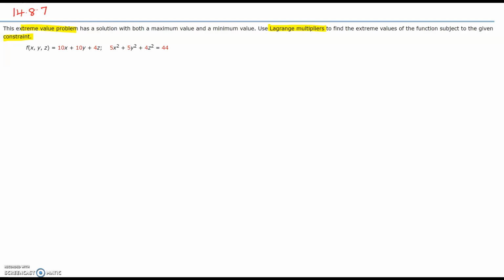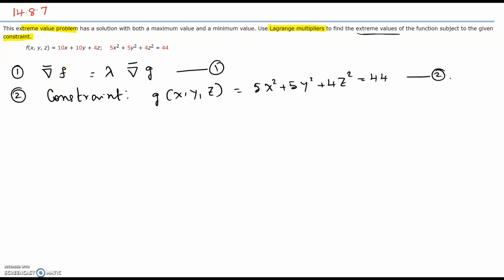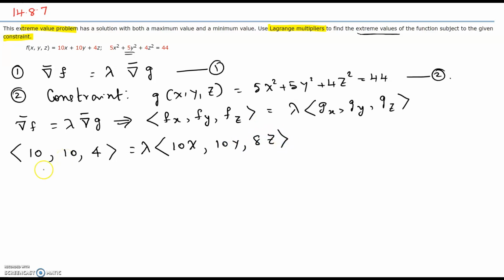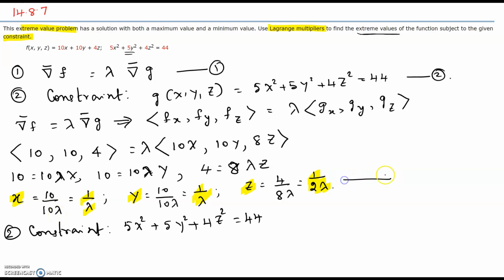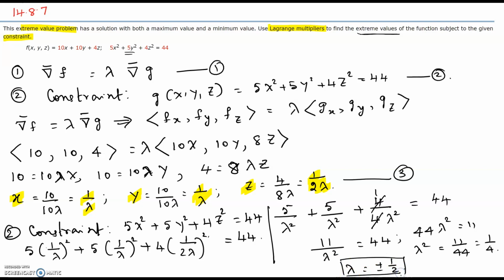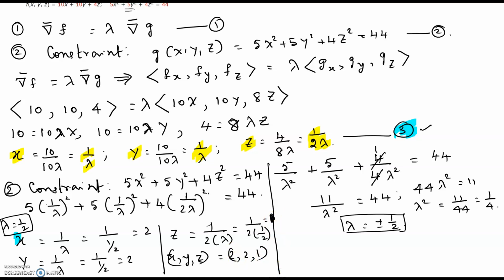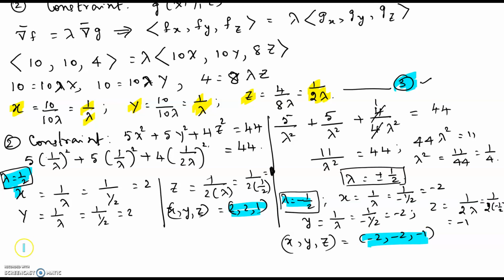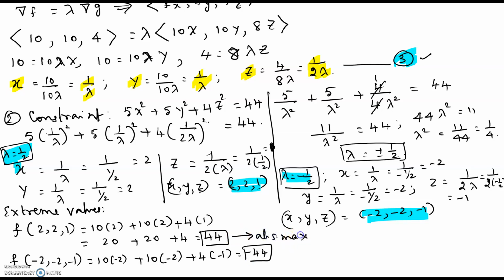Calculus 3 - Constrained Optimization - Practice Exam for Chapter 14 - 14.8.7